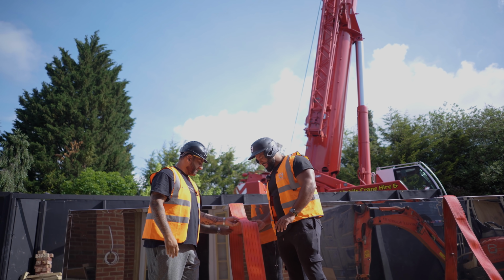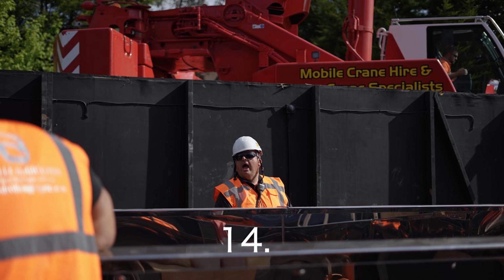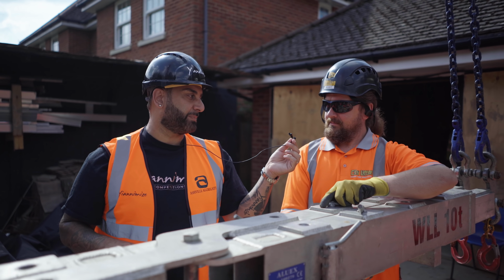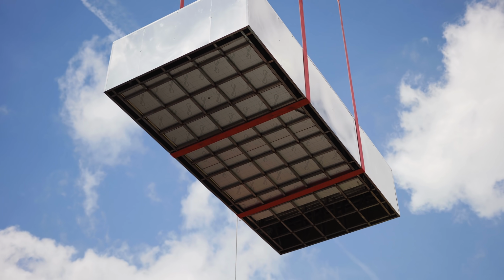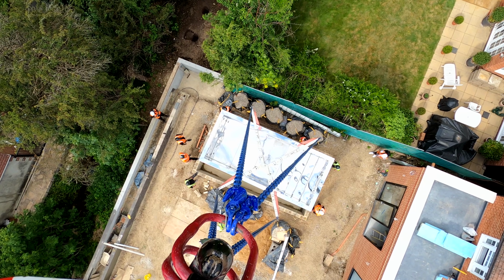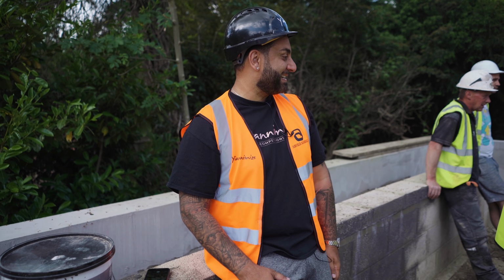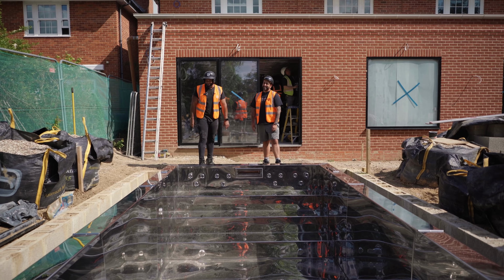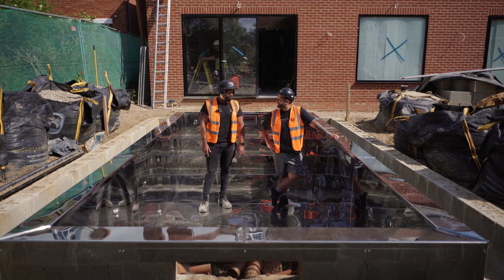Lifting My 2.2 tonne Pool OVER My New House | House Update #8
Our new swiming pool was in the front garden and the excavated hole was ready in the back garden. All we needed now was to lift it over my house, into the hole and remove the straps, easy!

City Lifting strapped the pool to the X beam while myself and Daniel @thisisashville watched, then their former missile launcher turned crane operater lifts the swimming pool over the house and it's guided into the hole by Banksman Ralph.

:: CITY LIFTING ::
IG » @citylifting

:: RESISTANCE SWIM SPAS ::
IG » @resistanceswimspas

FB » @yiannimize
IG » @yiannimize
TW » @yiannimize